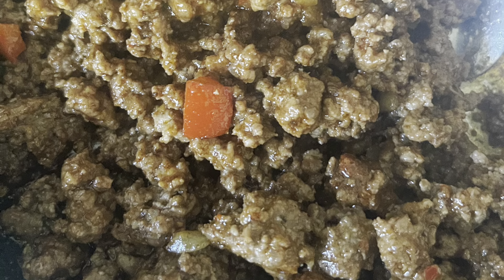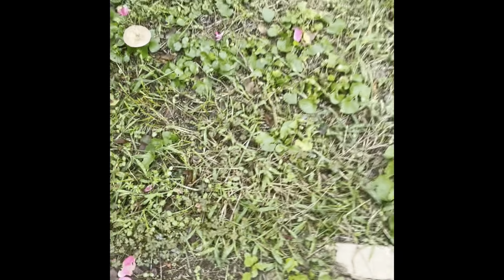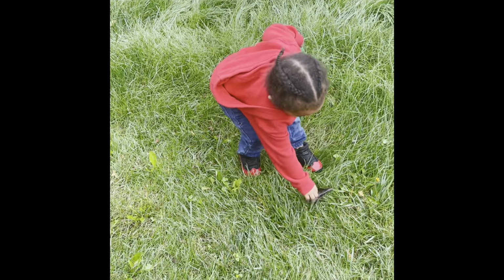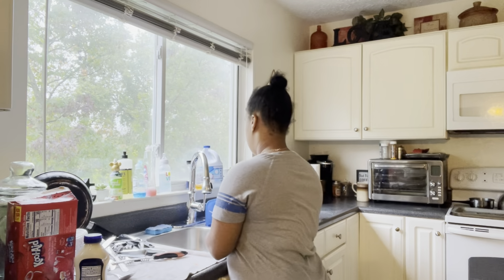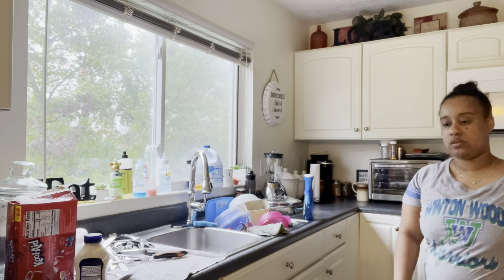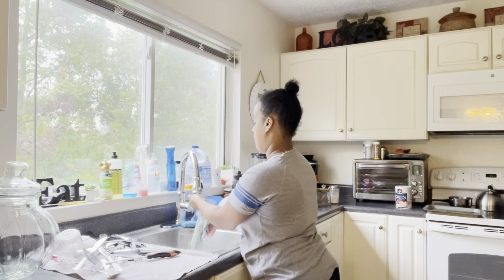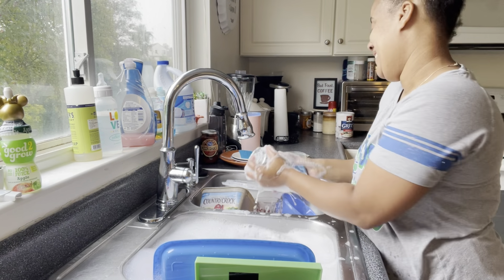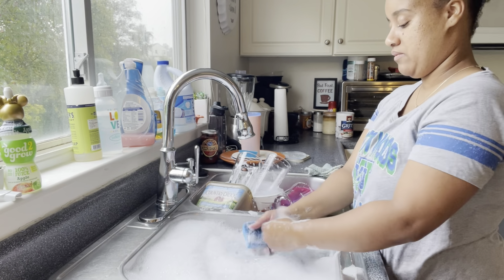Day in the life, Aunties vlog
Bits and pieces of Days with my Nieces and Nephew and my son Jerry. Watch how silly these little monsters can be and the clumsiness they’ve inherited from their parents. I hope you enjoy. 😉